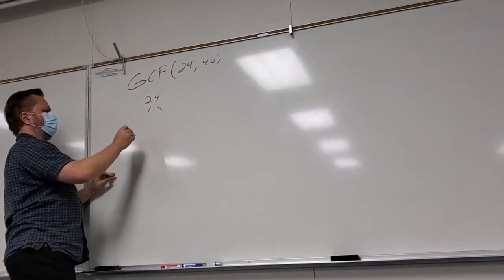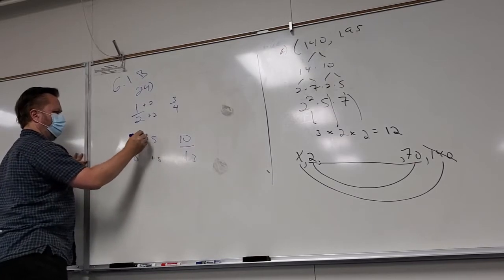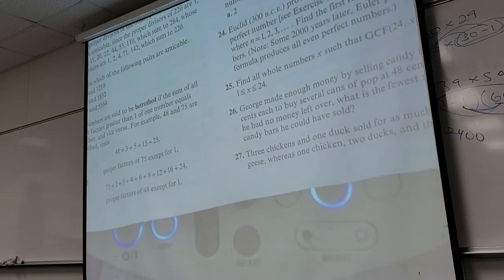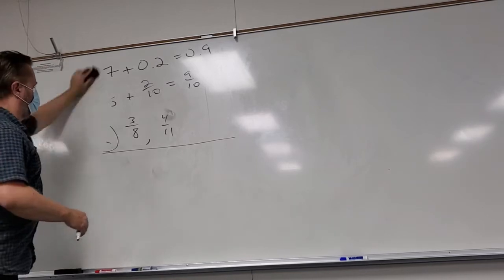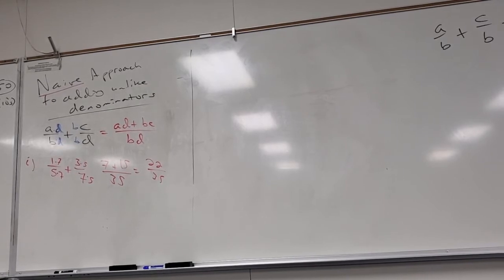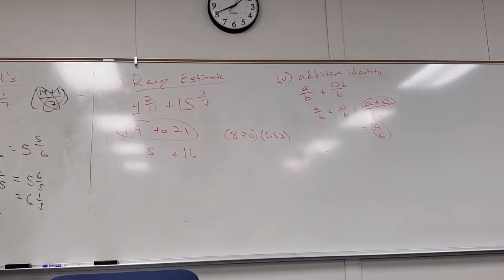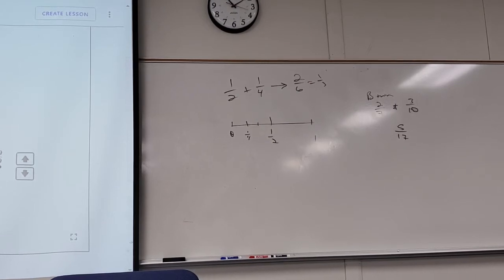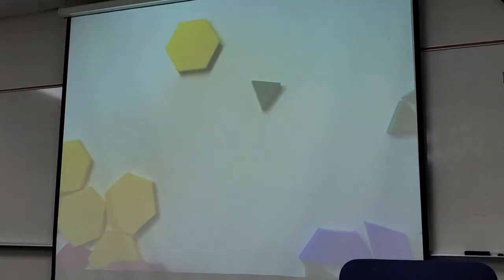Math 125, Oct 26 Lecture